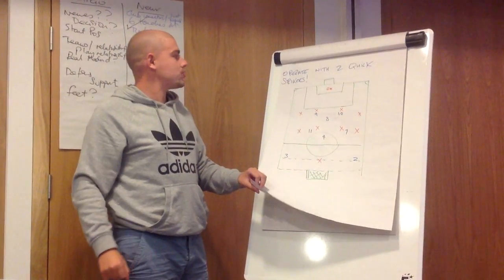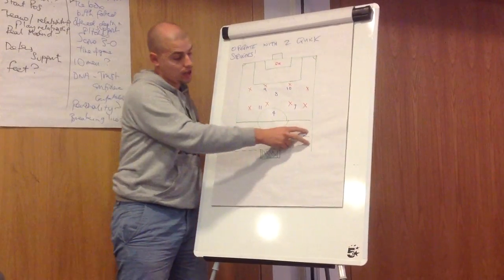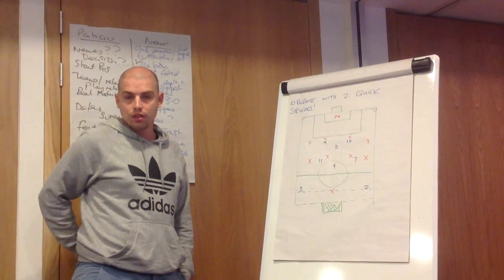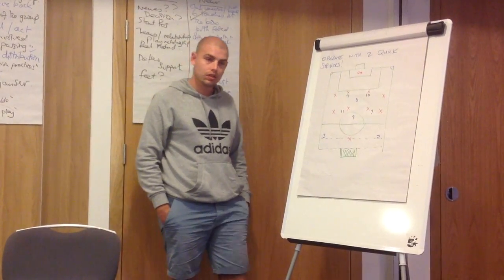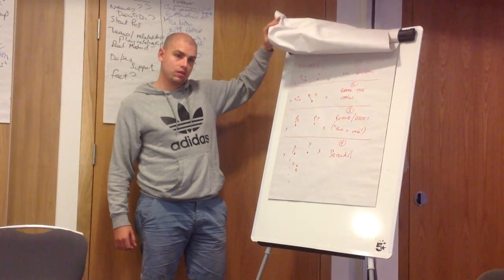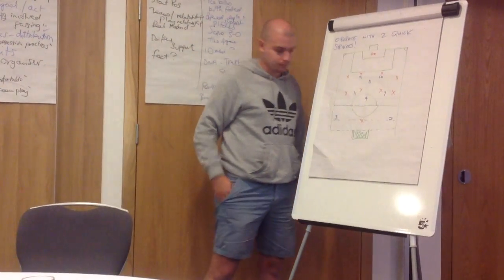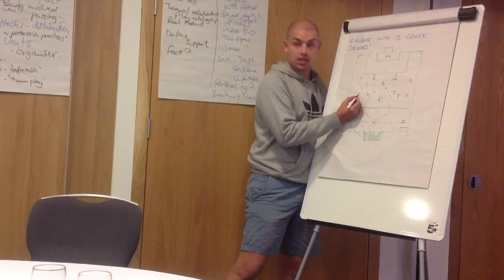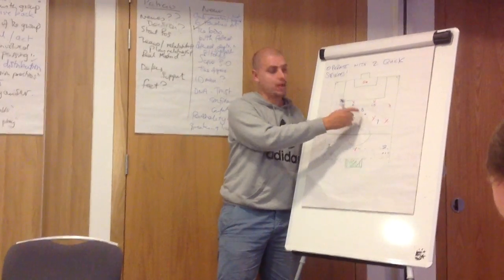Dan Wright - UEFA A Session Planning